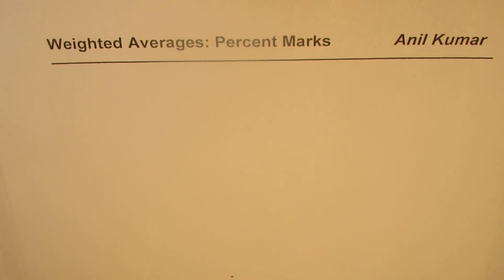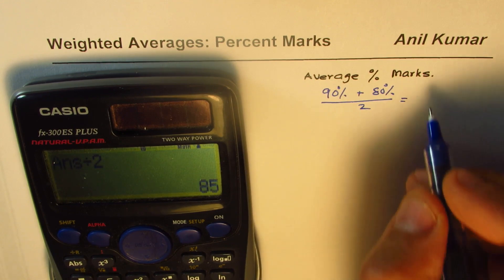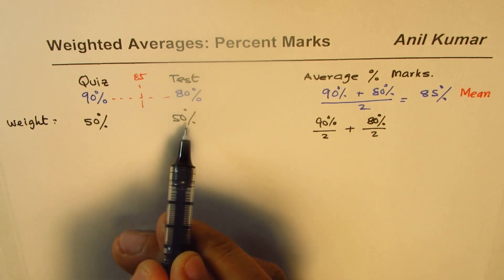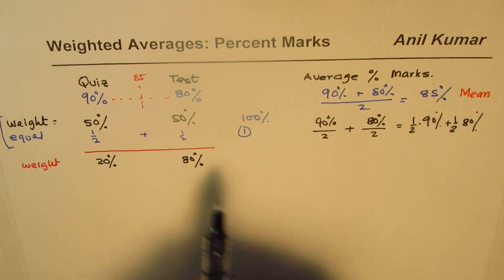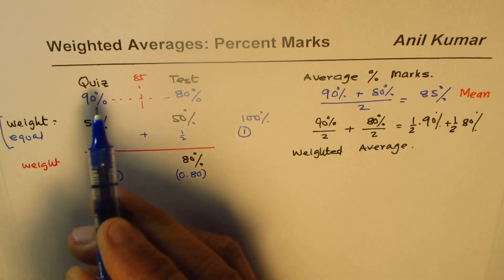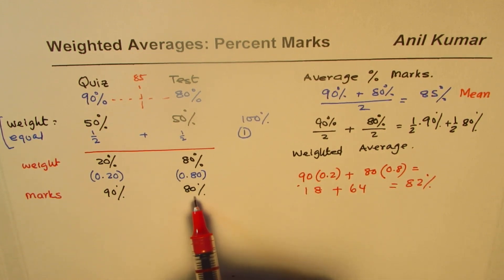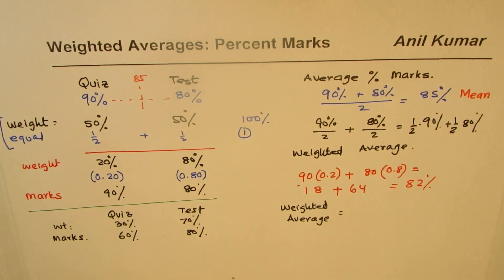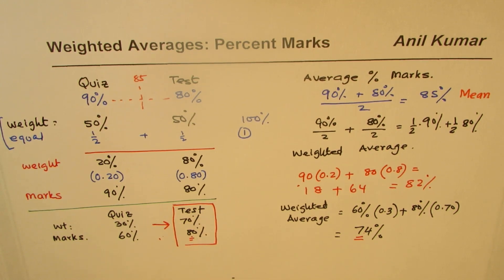Weighted Average Calculations for Percent Marks